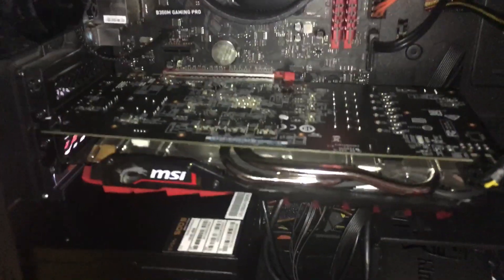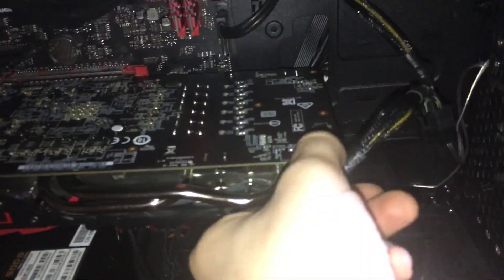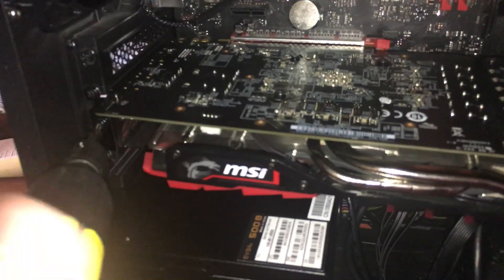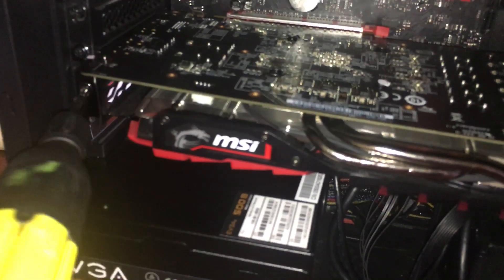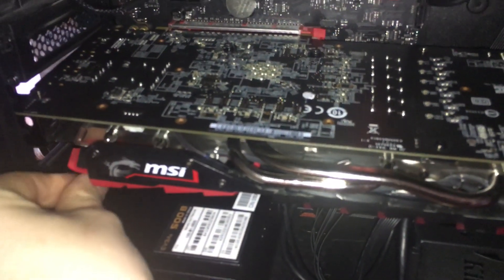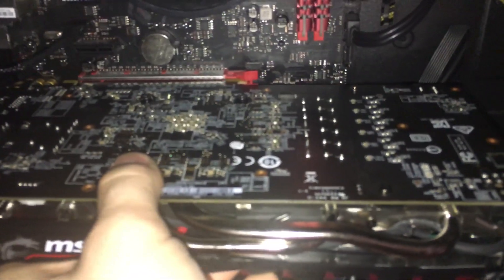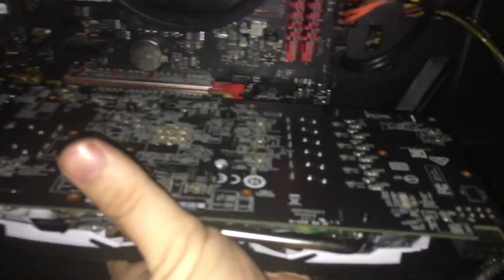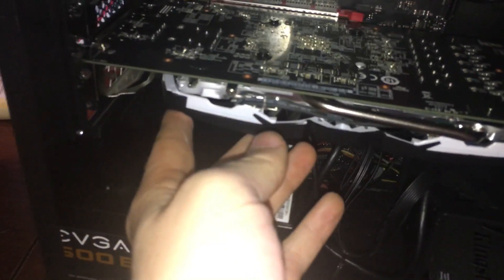How to remove and change gpu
Rx 570-rx 580